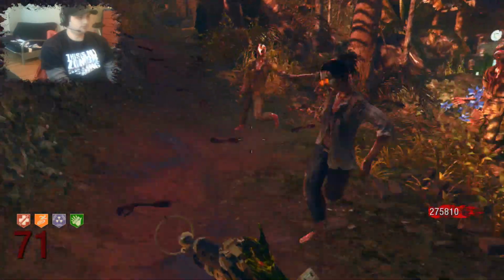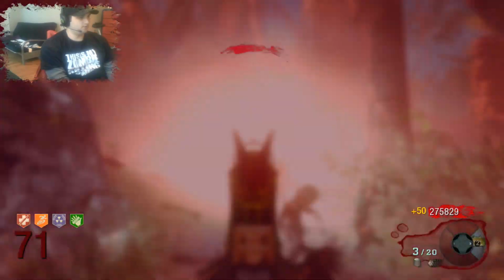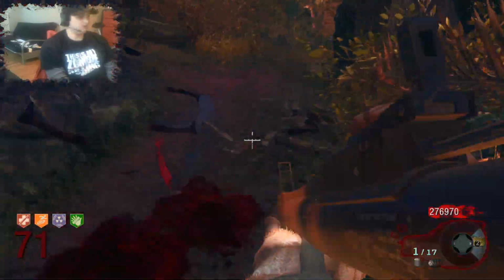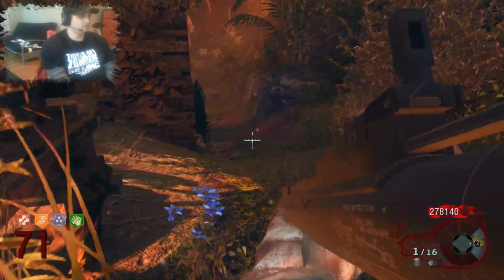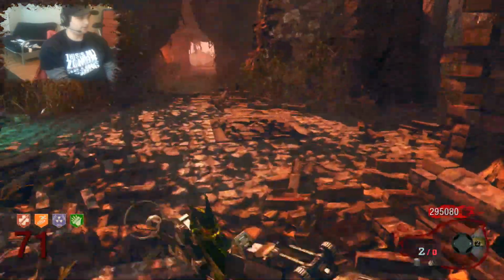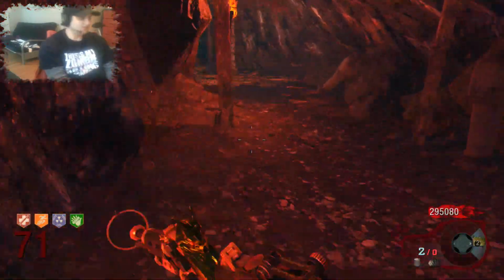Shangri La Round 71 "WORLD RECORD" No Power LIVE Comms + Webcam "Black Ops Zombies"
200 Likes For Shangri La New World Record No Power! i turned the power on at round 71 to buy my perks after i went down! Shangri La No Power Challenge World Record!

Xbox One & Xbox 360 Gamertag
TZP COD